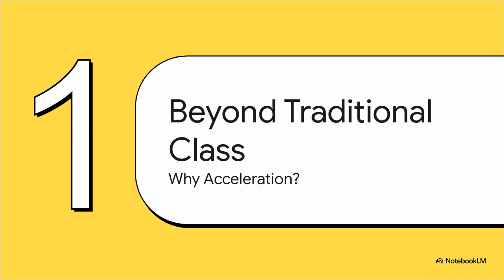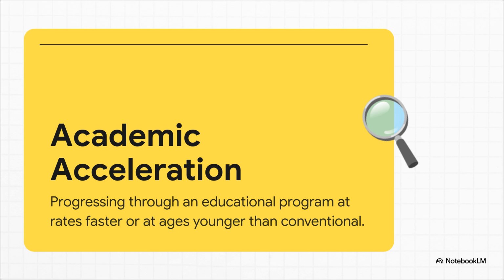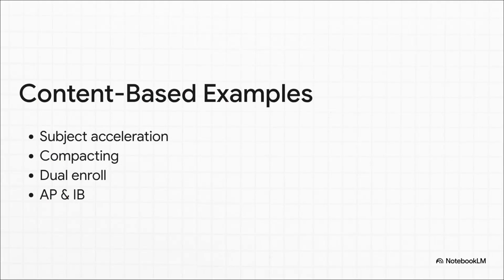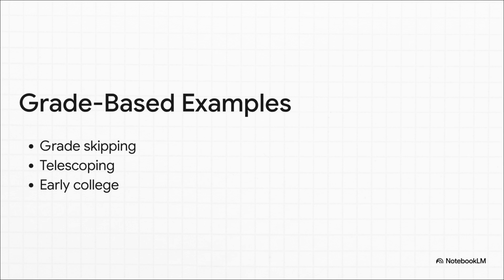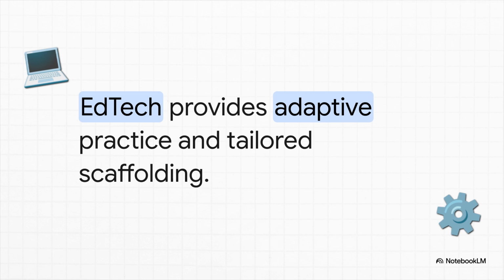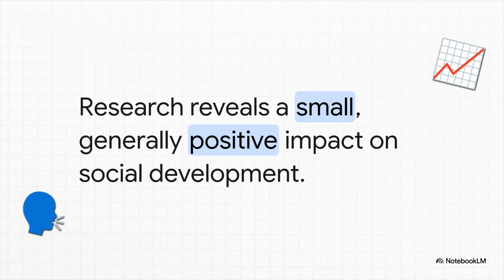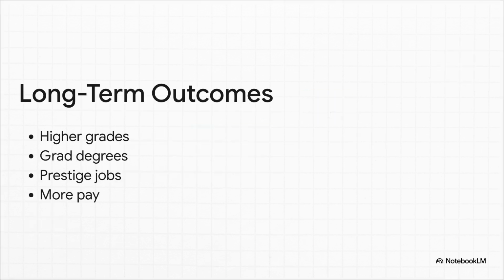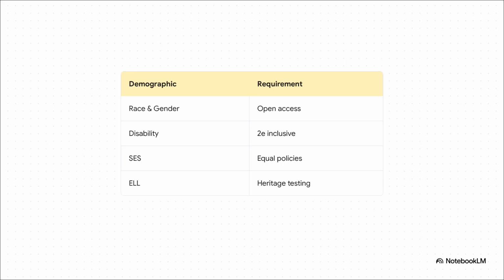Analyzing Equity in Data-Driven Learning | Accelerated Learning Architect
Analyzing Equity in Data-Driven Learning is an engaging educational lesson designed to help students understand fairness, data analysis, critical thinking, accelerated learning, problem-solving, and responsible decision-making through interactive learning and practical examples.

In this Accelerated Learning Architect lesson, students will learn:

What equity means in education and learning
How data helps improve learning opportunities
Critical thinking and problem-solving strategies
Data-driven learning and smart decision-making
Communication and collaboration skills
Leadership and social awareness habits
Future-ready learning and analytical thinking skills

This educational video encourages students to think critically about fairness, learning opportunities, and how information can be used responsibly to help everyone succeed. Perfect for classrooms, homeschooling, leadership lessons, SEL activities, study skills programs, and student wellness learning.

Perfect for:

Accelerated learning programs
Teachers and classrooms
Critical thinking and data literacy lessons
Leadership and social awareness learning
Student wellness and SEL activities

Educational Benefits:

Builds analytical and critical thinking skills
Encourages fairness and responsible decision-making
Improves communication and collaboration habits
Supports problem-solving and data literacy
Develops leadership and social awareness
Promotes future-ready learning strategies

This educational learning video supports 21st century skills development while helping students become analytical, responsible, thoughtful, and future-ready learners.